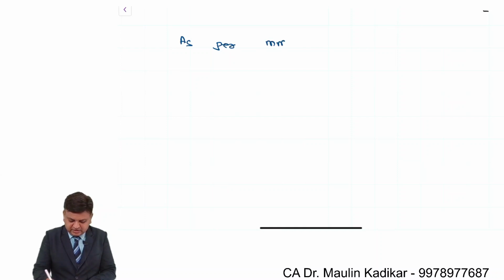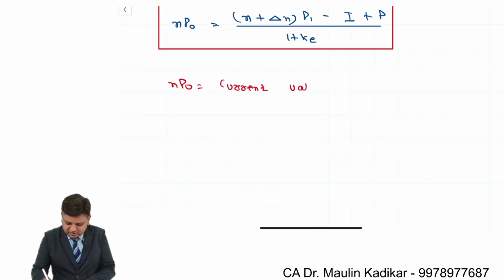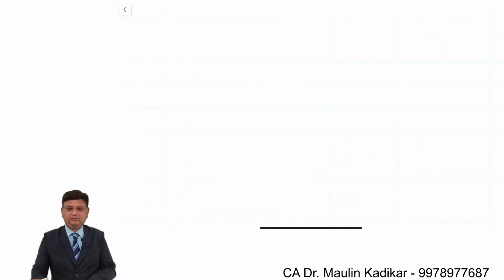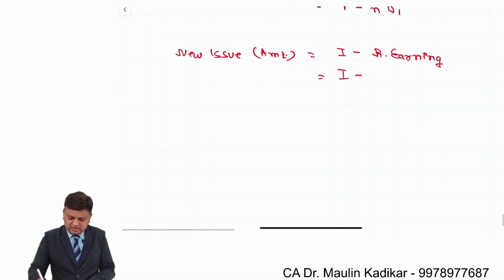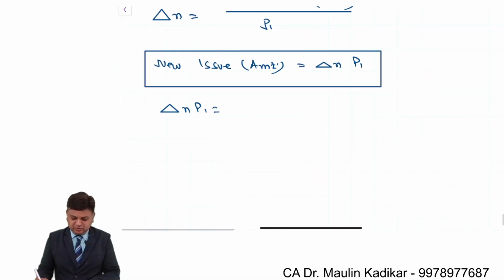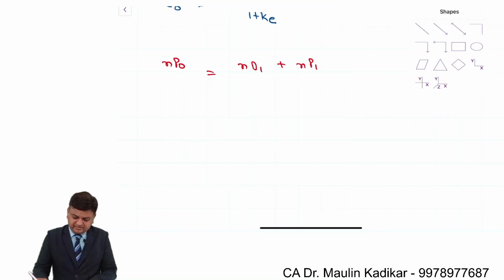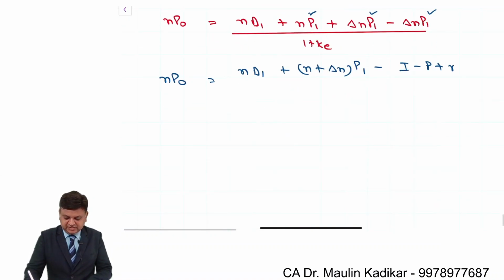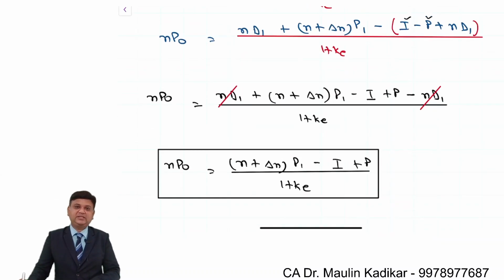Value of Firm As Per MM Approach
As per MM approach how value of firm can be calculated?